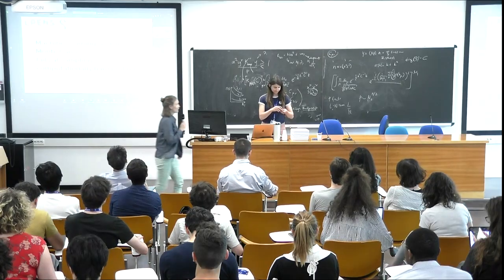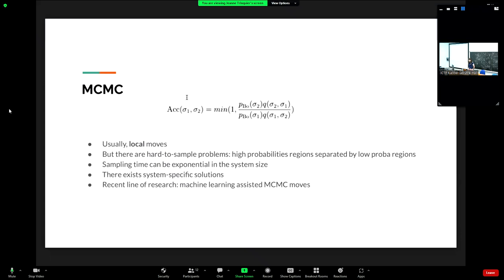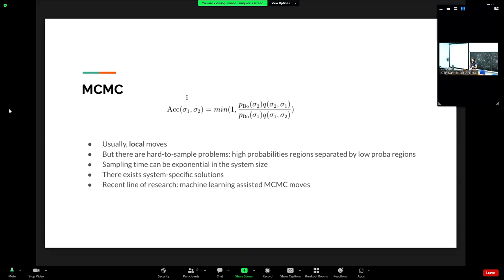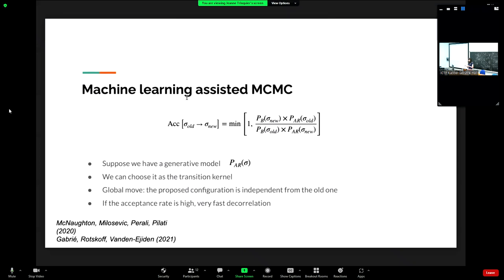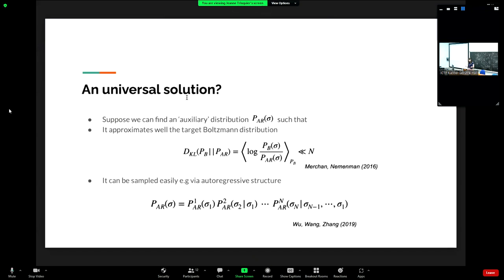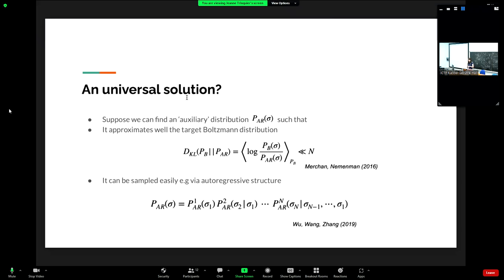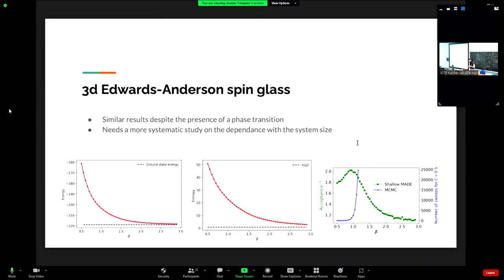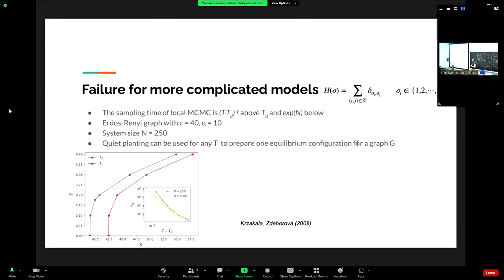Machine-learning-assisted Monte Carlo fails at sampling computationally hard problems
Speaker: J. TRINQUIER (ENS)